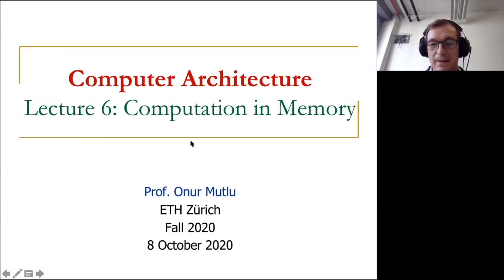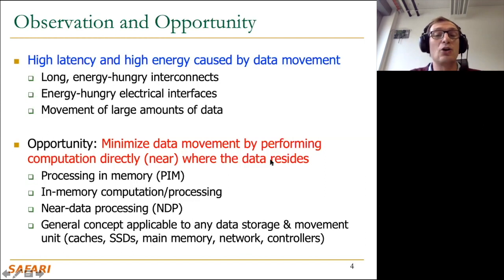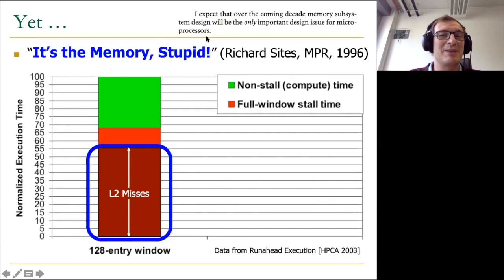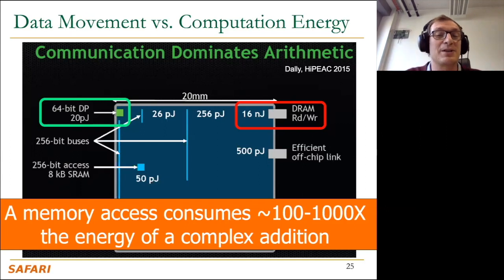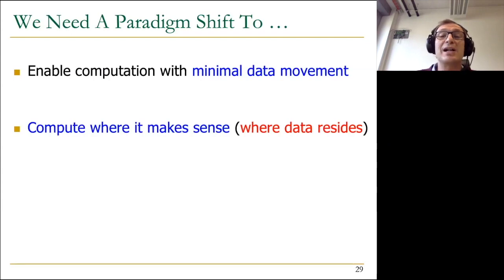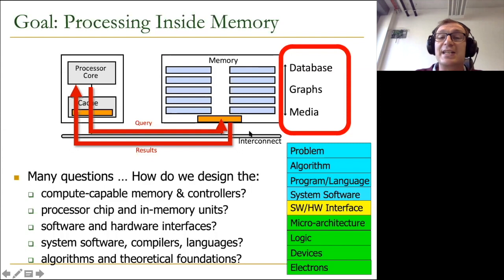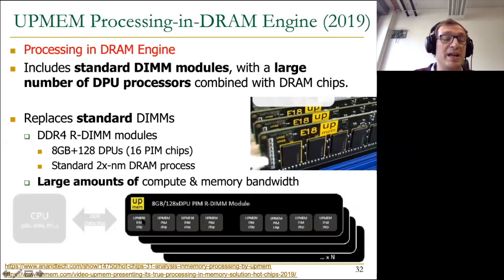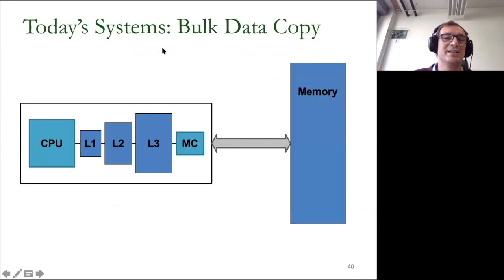Computer Architecture - Lecture 6: Computation in Memory (ETH Zürich, Fall 2020)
Lecture 6: Computation in Memory